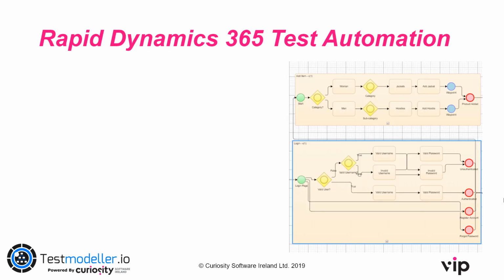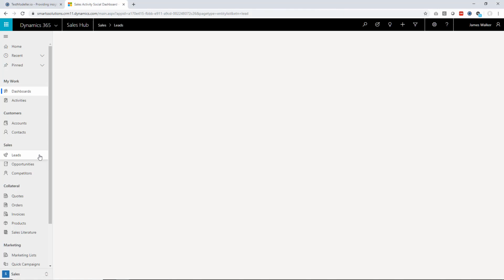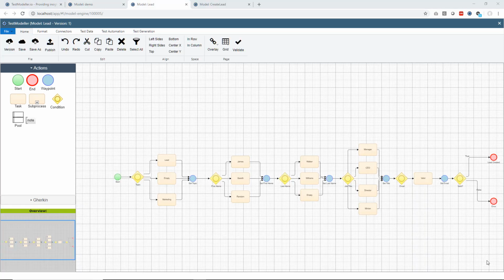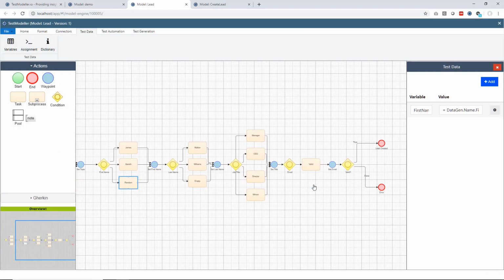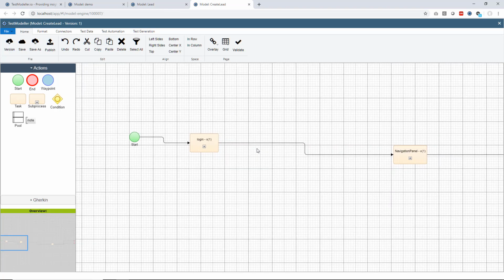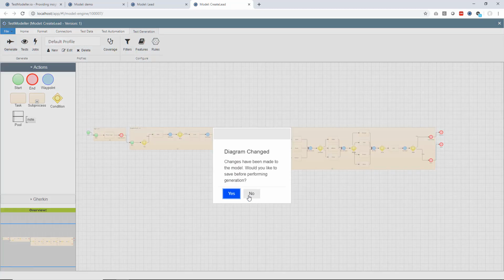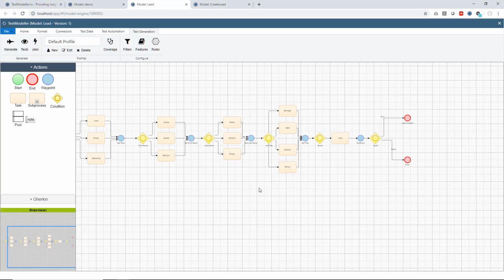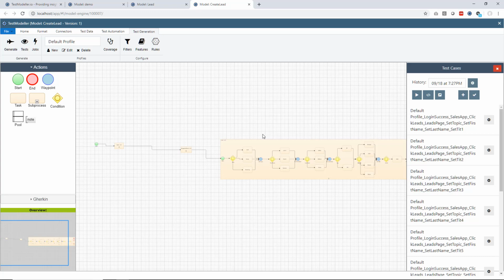Test Automation for Microsoft Dynamics 365: Rigorous testing after every release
Facebook Automatically generate automated tests and data for Dynamics 365, rigorously testing applications after each and every release. Test Modeler makes automated testing as quick and simple as picking from a library of re-usable components, ensuring the reliability of fast-changing CRM and ERP systems.

Creating rigorous and automated tests for Dynamics 365 is as quick and simple as dragging-and-dropping blocks from a library of re-usable modules. This assembles intuitive flowcharts, and each out-of-the-box module comes equipped with the data needed to execute end-to-end user journeys through Dynamics 365 applications. Automated test case generation then applies mathematical coverage algorithms to generate the smallest set of tests needed to every positive and negative combination of logic. Executing the rigorous tests is as quick and easy as clicking “play”, removing the delays associated with both manual test creation and execution.

Test Modeller makes testing complex and custom applications possible, even when faced with regular releases. Each modelled screen or component in Dynamics 365 becomes a re-usable subflow. Creating end-to-end tests is therefore as simple as assembling the subprocesses visually, auto-generating the smallest set of tests needed for optimal coverage. A change made in the latest release only needs to be made to one visual model, and not across thousands of test cases and data. QA teams can quickly update the intuitive models, clicking execute for rapid and rigorously automated testing after each and every release.

Watch this short example of testing the sales module of a Microsoft Dynamics CRM, and discover how:
1. Intuitive, drag-and-drop modelling rapidly builds flowchart models of Dynamics 365 applications, selecting from a library of re-usable components.
2. “Fast Modelling” automatically models the equivalence classes associated with each component, automatically tagging the data needed to execute end-to-end tests.
3. Automated test generation applies mathematical coverage algorithms to generate the smallest set of tests and data needed for rigorous Dynamics 365 testing.
4. Subflows remove the complexity of end-to-end testing, rapidly combining re-usable models and auto-generating a rigorous set of tests and data.
5. Test execution is as quick and simple as clicking “play”, detecting unforeseen impacts of a release before they can have a damaging impact on business-critical systems.
6. Updating the visual models automatically maintains all existing tests and data, rigorously testing customised Dynamics 365 applications within short iterations.